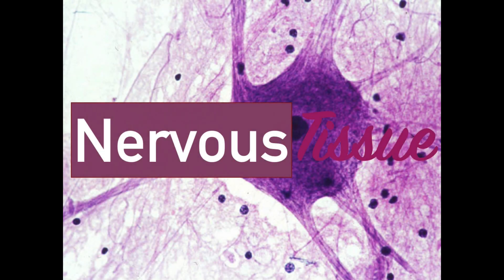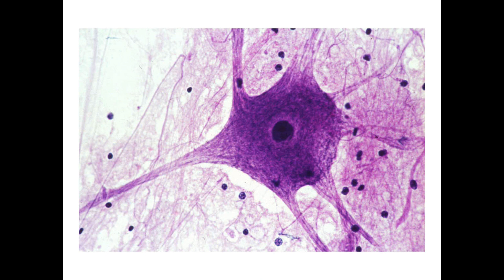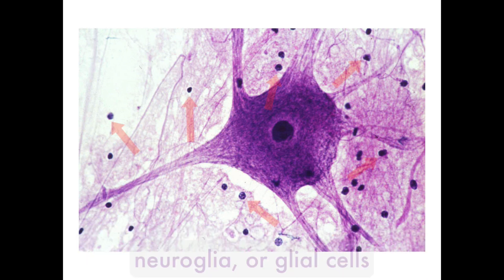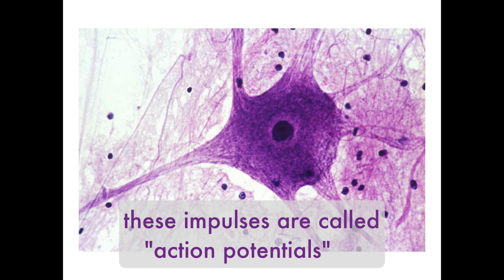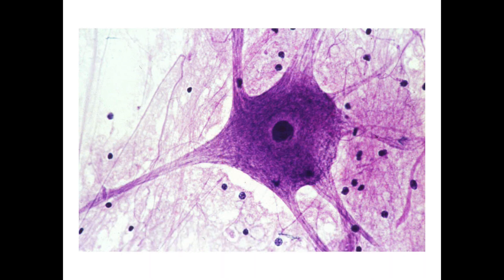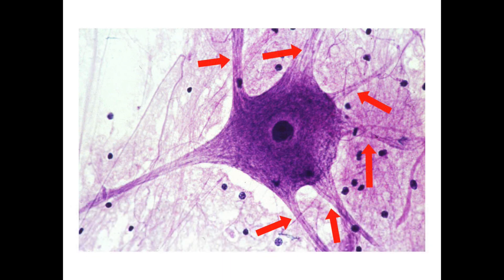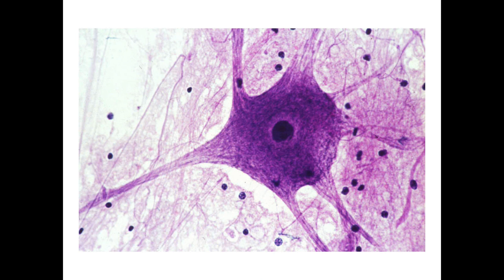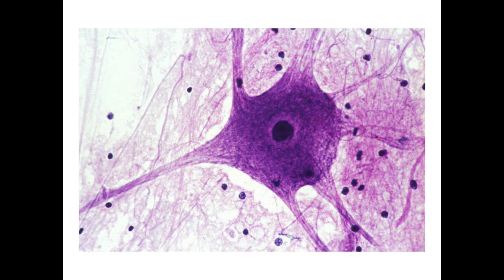Nervous Tissue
Nervous tissue is specialized for communication by means of electrical and chemical signals. It consist of neurons, glial cells, neurosoma, dendrites and axon fibers. In this video we take a microscopic slide view of nervous tissue and highlight its major components.